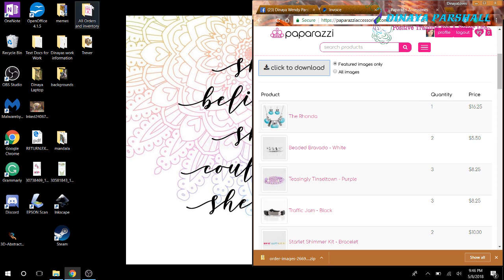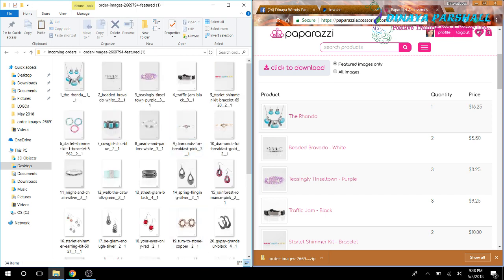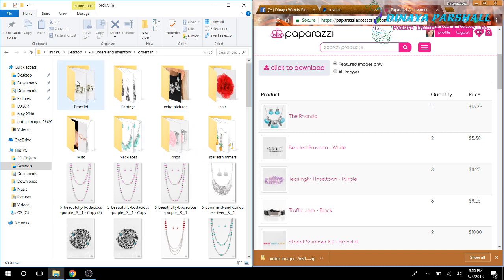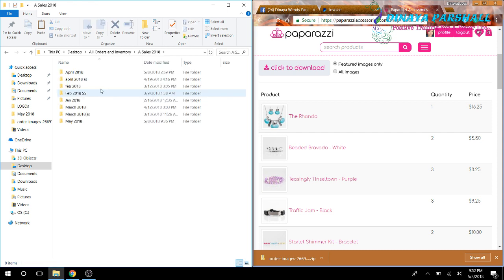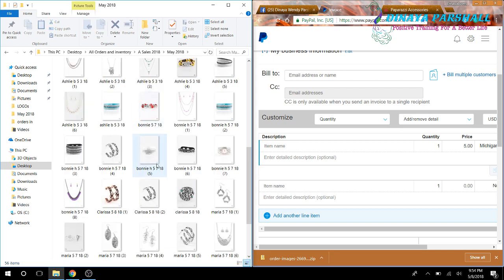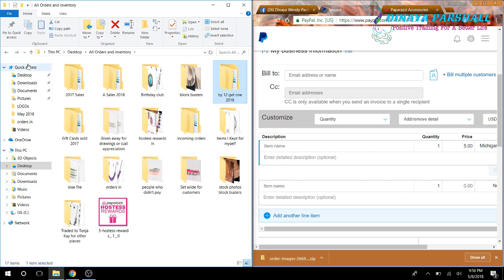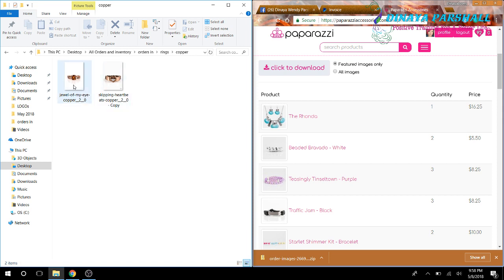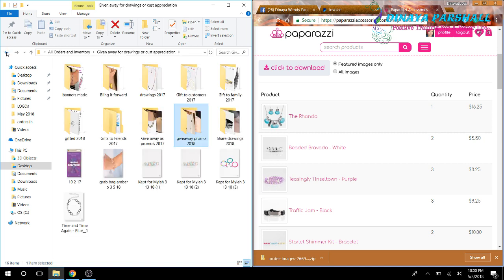Simple Paparazzi inventory using stock photos.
Hello all!!! I hope that this video helps you to keep inventory without spending hours on it.. Or sparks an idea of your own for your inventory.

Positive training for a better life.